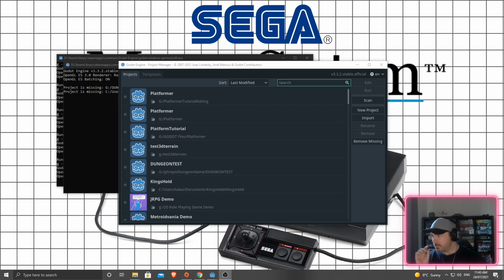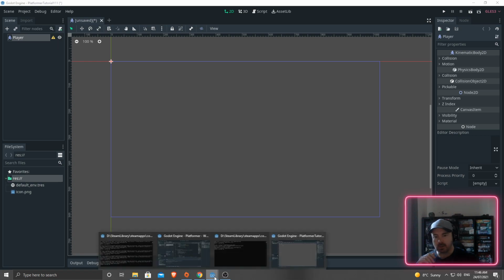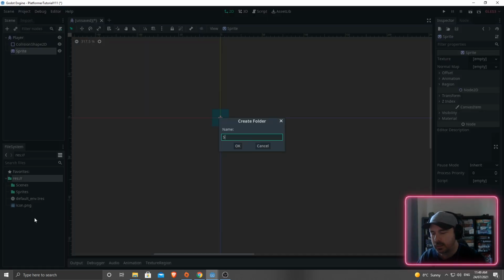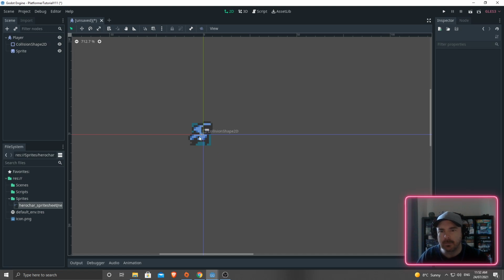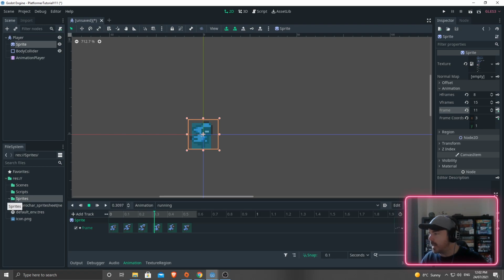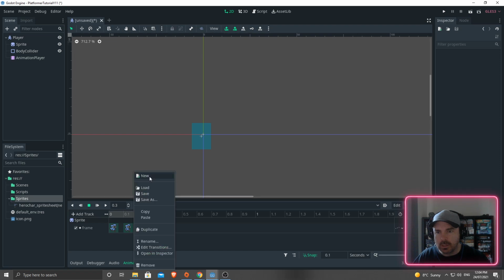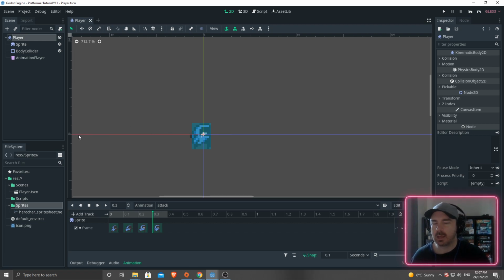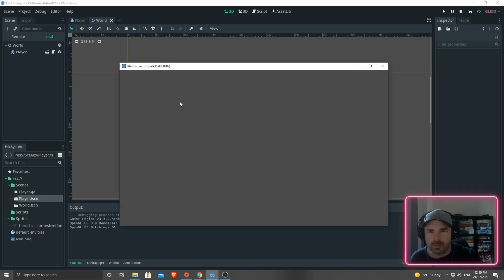Godot One Screen Platformer #1 - Setting up Character Controller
This is a GODOT video tutorial covering how to make a one screen platformer style game with full zoom in & out, character animations, enemies and traps.